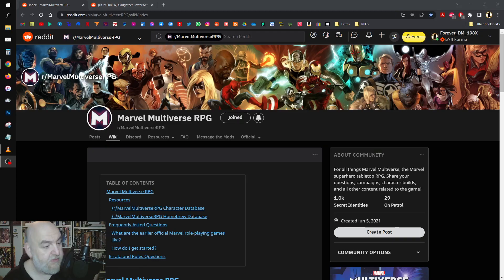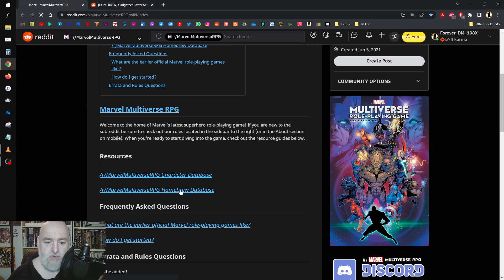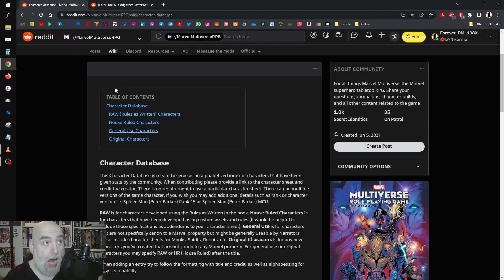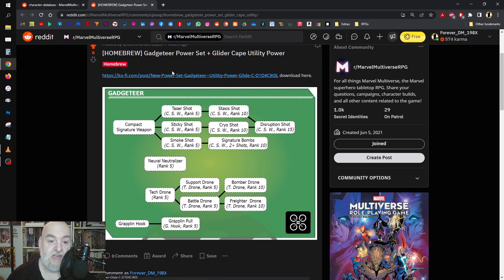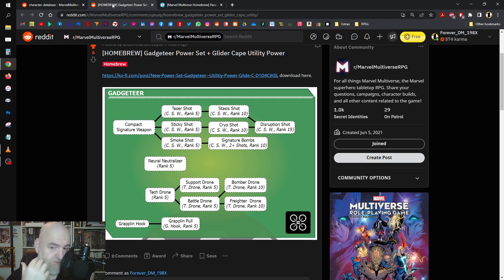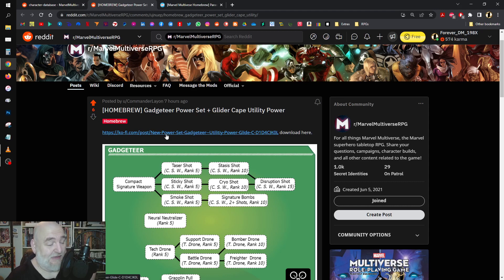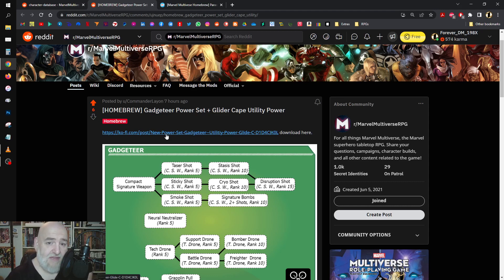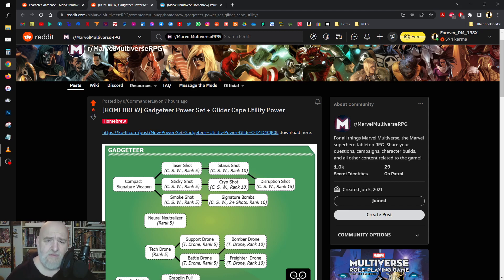UPDATE!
Just an update as to where I am with the game, the fate of Project Excelsior, and other various sundries!